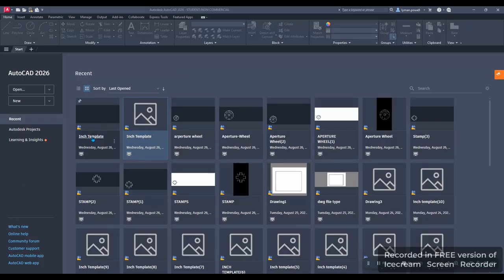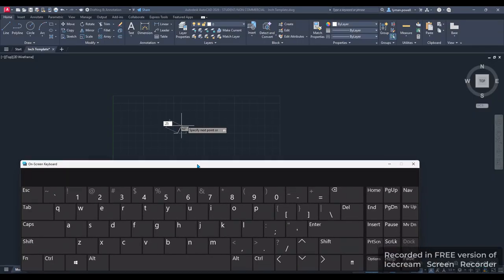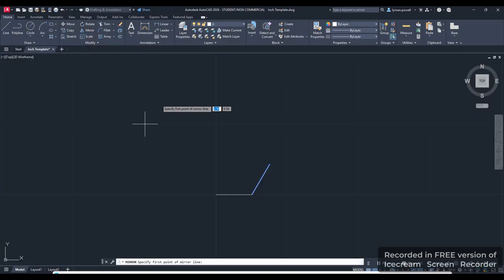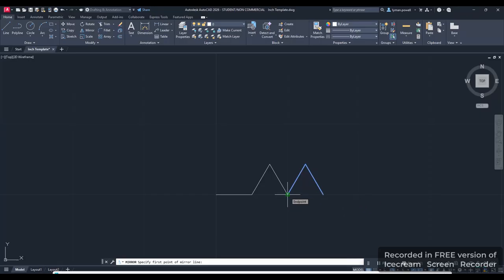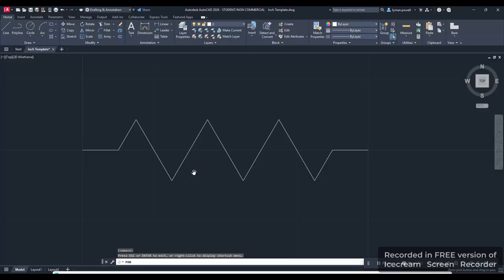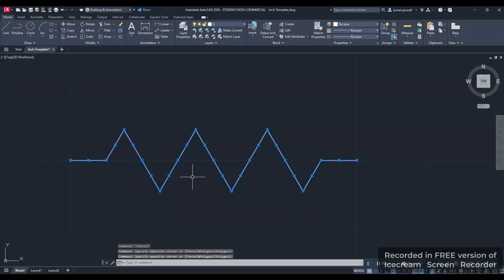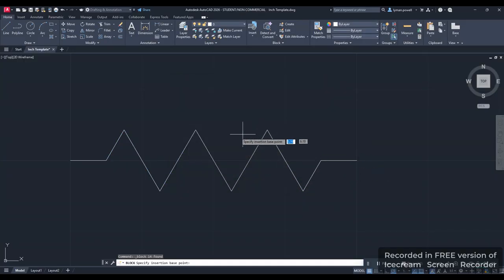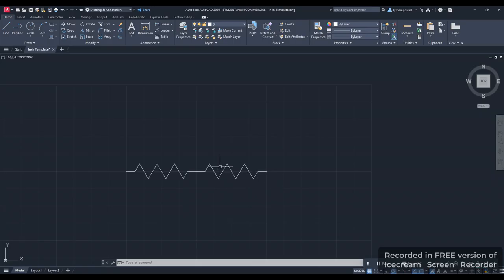Resistor Block Video